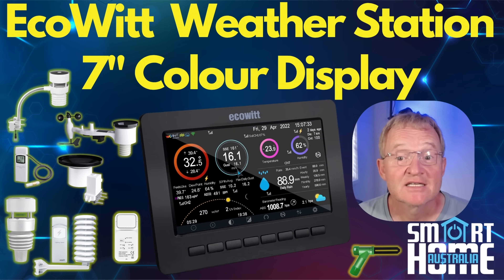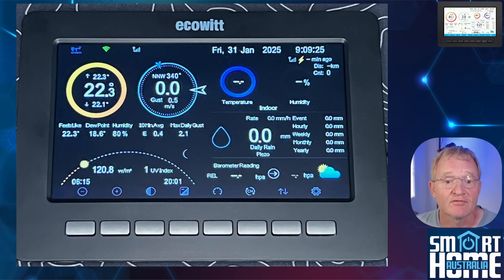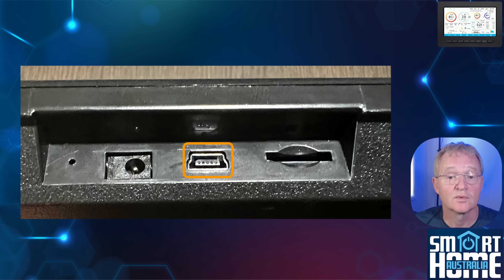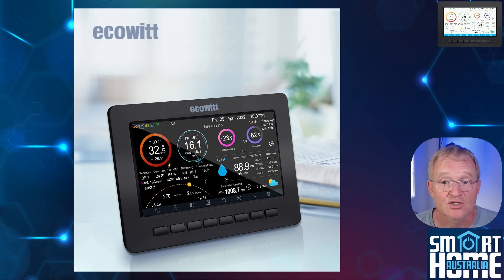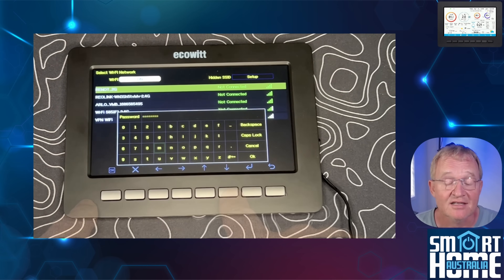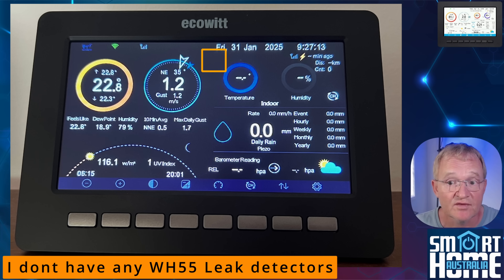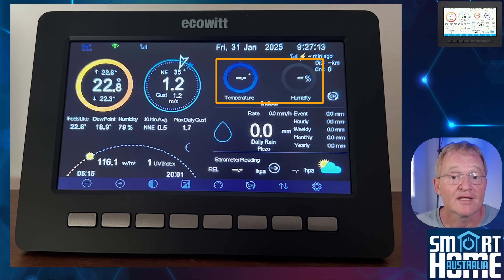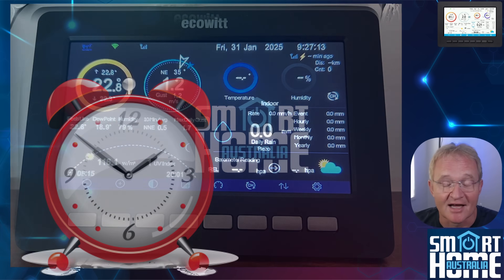🌦️ EcoWitt HP2550C 7" Colour Display - The Ultimate Weather Geek Setup! 🌦️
Tired of checking the weather on your phone like a caveman? 🦴📱 Well, say hello to the EcoWitt HP2550C, a 7-inch high-resolution color display that brings all your weather data to life—right on your desk or wall! 🎉

No more fumbling through apps or yelling at your voice assistant to check the temperature. This beauty updates every few seconds, so you always have the latest weather info at a glance. 🌡️💨☀️

💡 What’s Inside?
✔️ Crisp, colorful 7-inch display (not touch—so no fingerprint smudges! 😆)
✔️ Tons of data—temperature, humidity, wind speed, lightning strikes (yes, really ⚡)
✔️ Super easy setup with WiFi & sensor connectivity 🛜
✔️ Built-in local storage for 10 years of weather logs! 📊
✔️ Works as a standalone gateway (so no extra hardware needed) 🙌

⚠️ Gripes?
🚫 Still using a barrel jack for power—USB-C when?? 🙃
🚫 Limited to 32GB MicroSD because... 2025? 📀

💭 Final Verdict: A must-have for weather nerds, but we wish EcoWitt gave it a modern refresh!

___ 🕒📩 Timestamp 🕒📩 ___
00:00 - Start
01:13 - What's in the Box
03:34 - Installation and Configuration
06:16 - Features
09:03 - Conclusion

Pairs with GW1000, GW1100, GW2000 Gateways and HP2551/HP3500/HP3501 Weather Consoles